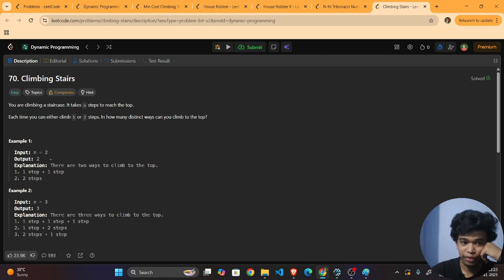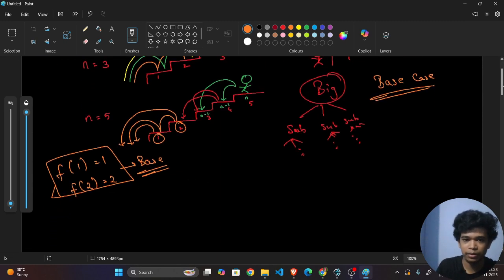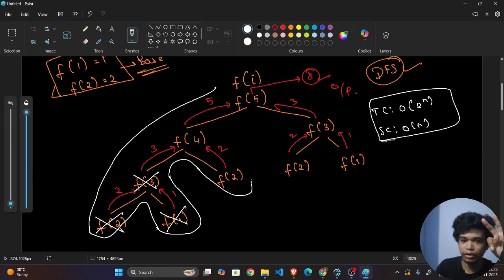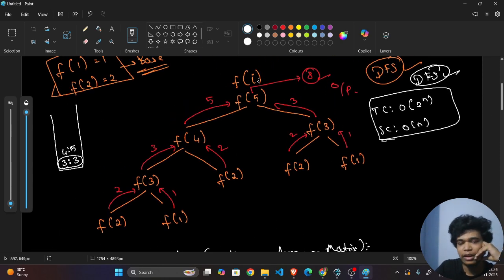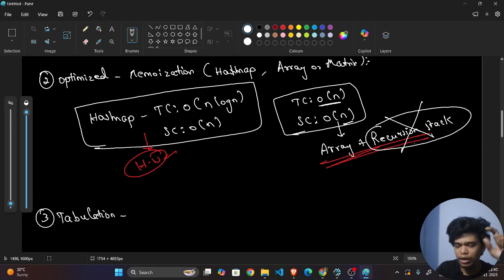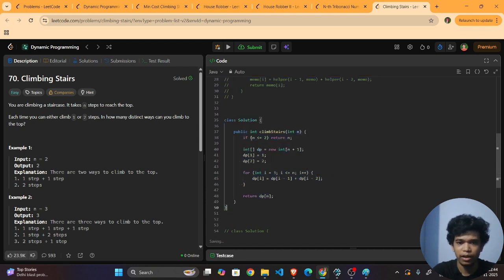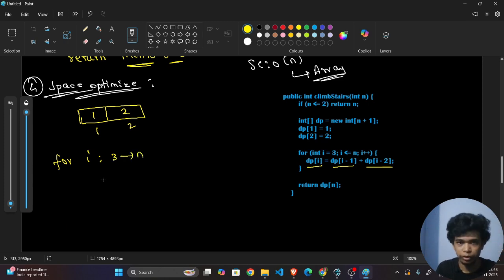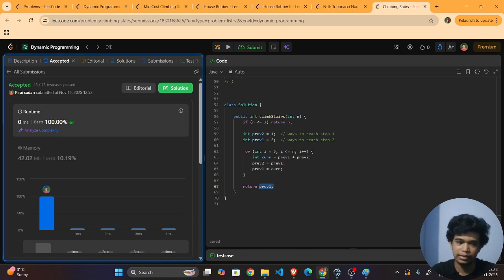Climbing Stairs | Leetcode 70 | Approach + Code with explanation.